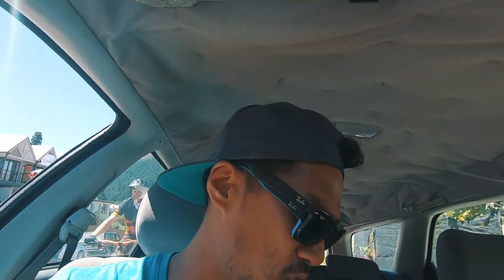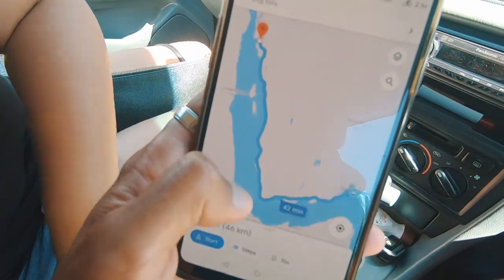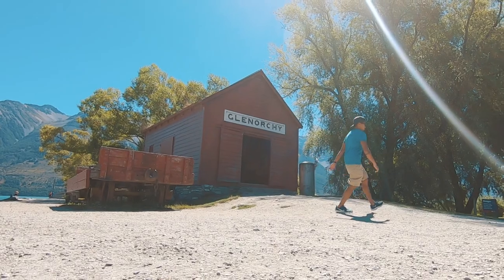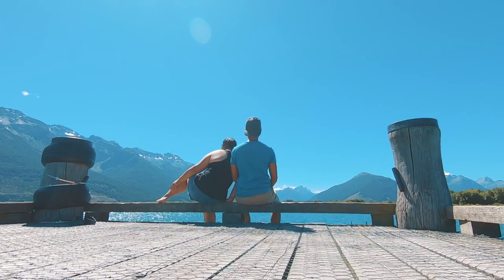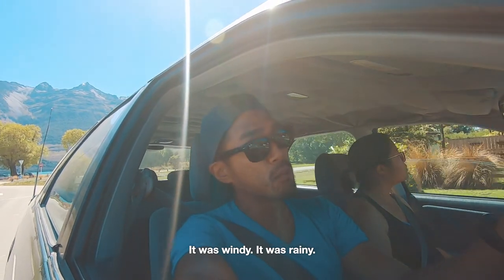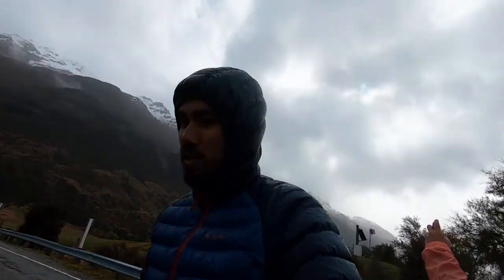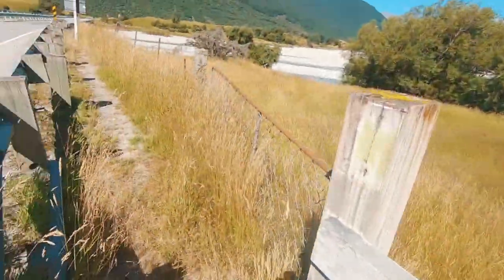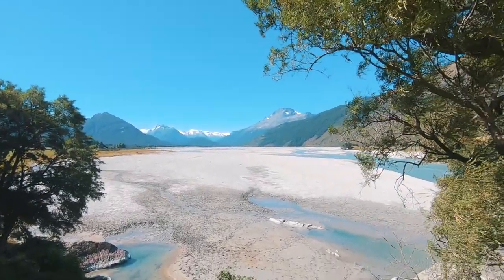New Zealand Filming Locations: A SUNNY Day In Isengard | Glenorchy, New Zealand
A brighter, more optimistic looking Isengard.

Movie clips taken from The Lord of the Rings: The Two Towers.